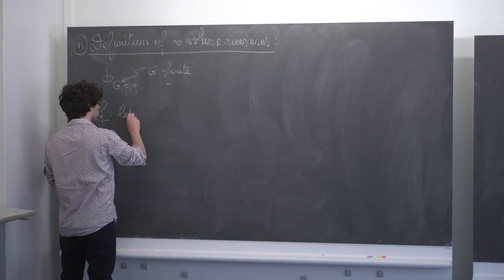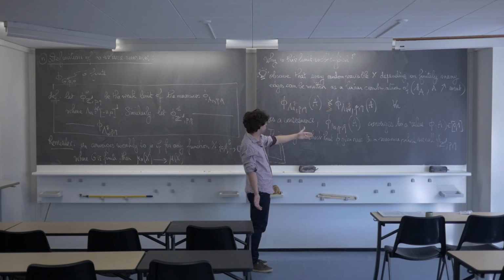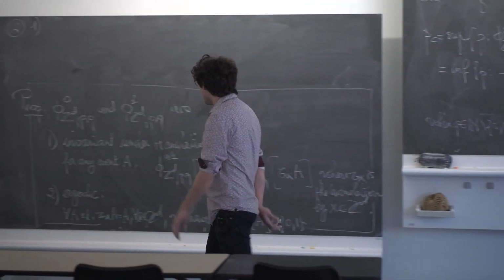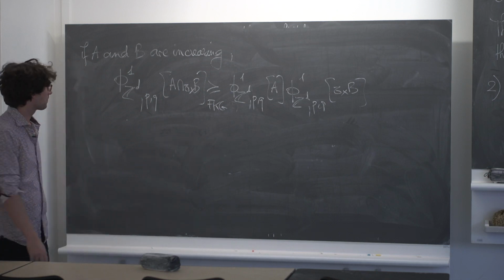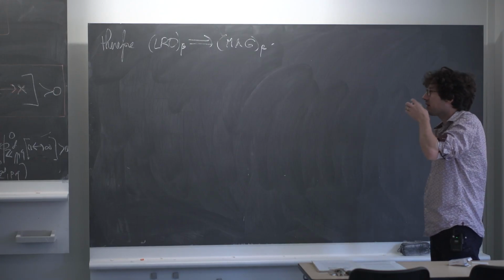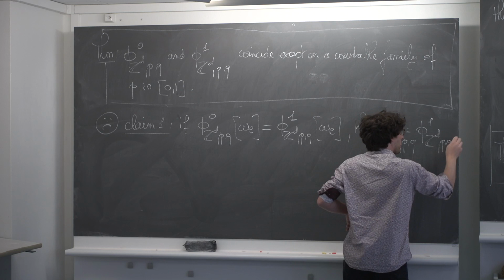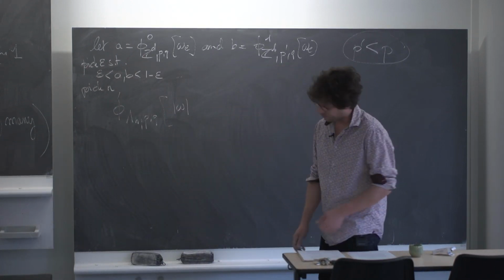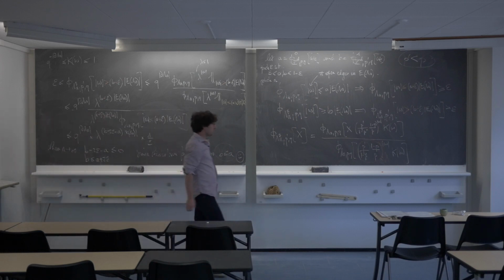NCCR SwissMAP - Introduction to Statistical Mechanics II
Introduction to Statistical Mechanics II by Prof. H. Duminil (16th March 2020)